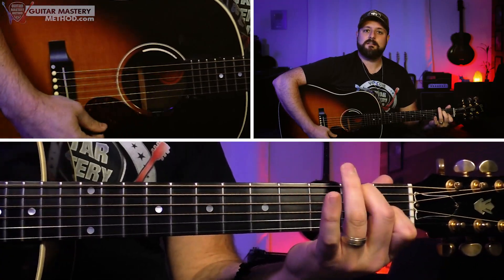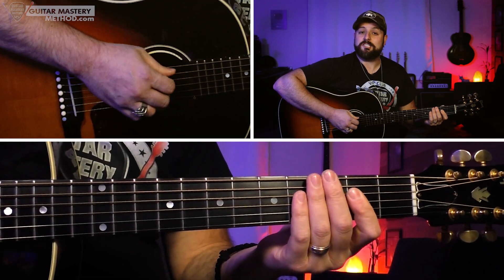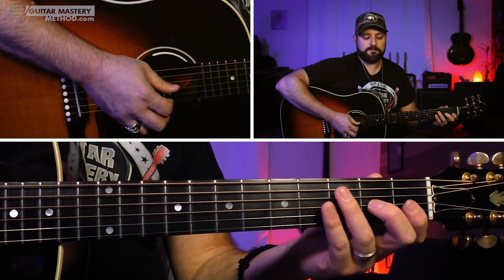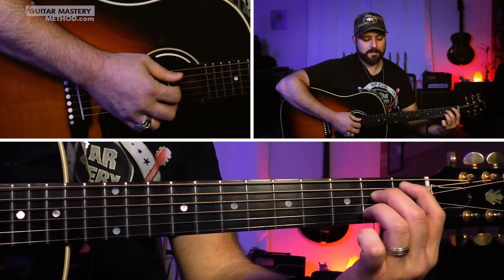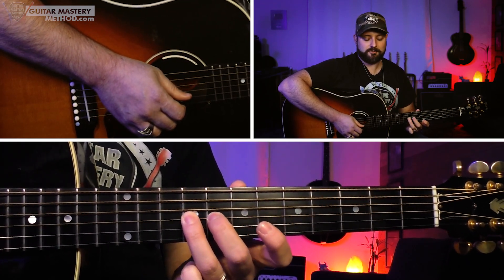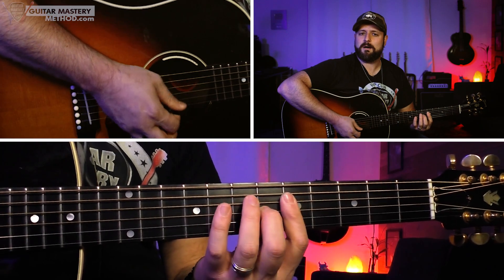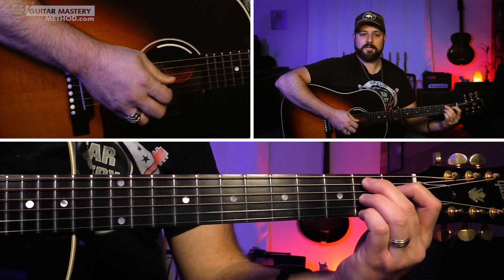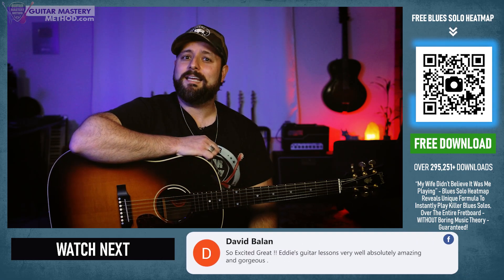Play BLUES Guitar By Yourself! ✅ Solo Acoustic Blues Guitar Lesson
💥 Finally, A Formula That Shows You How To Play Epic Blues Guitar Solos In Any Key, Without Boring Theory - Guaranteed

Welcome to the soulful world of blues! With this epic acoustic blues guitar lesson designed for solo players. In this tutorial, we'll explore the essence of blues guitar, breaking down the fundamentals of rhythm and lead licks that form the backbone of this iconic genre.

From easy-to-follow chord shapes to simple yet expressive techniques, you'll learn how to create your own blues solo composition, allowing you to captivate audiences with the emotive power of the blues. Whether you're a beginner seeking to grasp the basics or an intermediate player looking to enhance your blues guitar skills, this lesson provides valuable insights and practical tips to elevate your acoustic blues playing.

Lets unravel the intricacies of blues guitar and provide you with the tools to craft soul-stirring solos and master the art of solo acoustic blues guitar!

📘 𝗧𝗵𝗲 𝗕𝗹𝘂𝗲𝘀 𝗦𝗼𝗹𝗼 𝗛𝗲𝗮𝘁𝗺𝗮𝗽
Who else wants to play epic blues guitar solos all across the fretboard in any key? It’s easier than ever with this step-by-step Blues Guitar Solo Cheatsheet and FREE for a limited time - Grab Your Copy Here Now